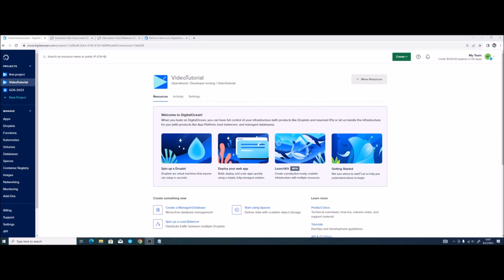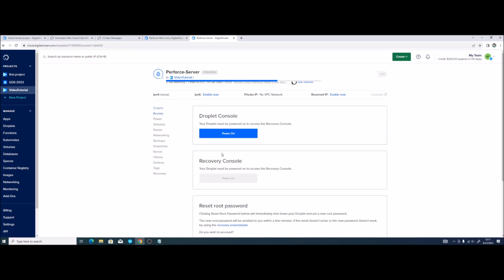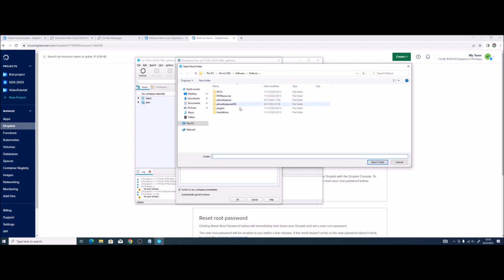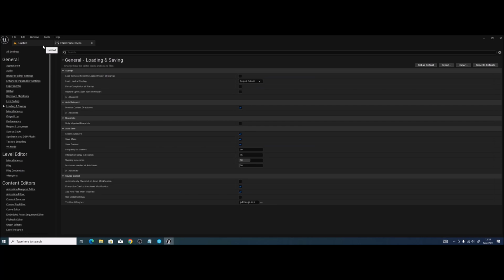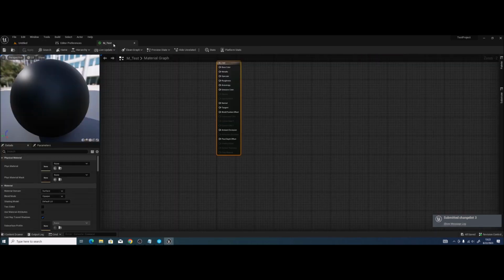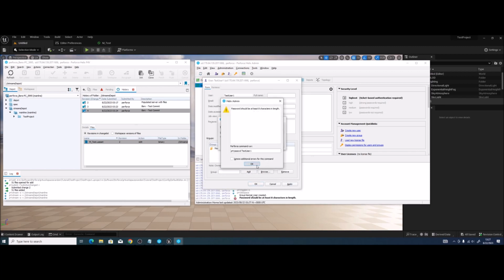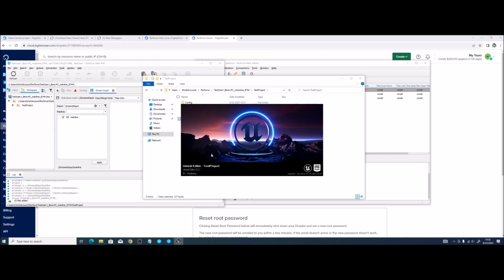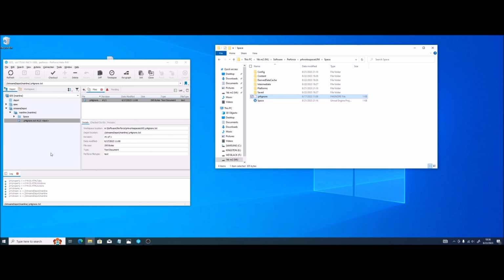Basic Perforce & Unreal Engine setup with digital ocean 2023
NOTE: You can no longer use password only for setting up the digital ocean droplet. You must create a SSH key. Digital ocean provide guides on their website on how to do that.

This tutorial shows you how to (with timestamps)
00:00 Setup perforce on a digital ocean server
04:34 Setup the project on your machine with p4v (helix core)
13:03 Add users using p4admin
15:00 Download the project as a user.
18:00 Use the in built revision control in unreal engine (as the user)
19:55 p4ignore file

Let me know if you have any questions in the comments / run into any issues.

(sorry about potato mic)

Text for the p4ignore file:
# User-specific folders or temporary files that should not be versioned.
    Saved/
    Intermediate/
    DerivedDataCache/
    FileOpenOrder/
    obj/
# Certain file types that should not be versioned.
    *.pdb
    *-Debug.*
# Visual Studio user settings files that should be ignored.
    .vs/